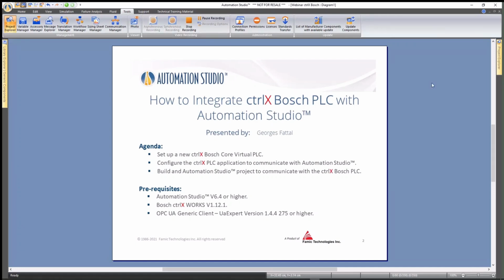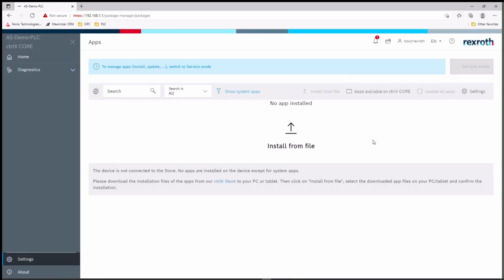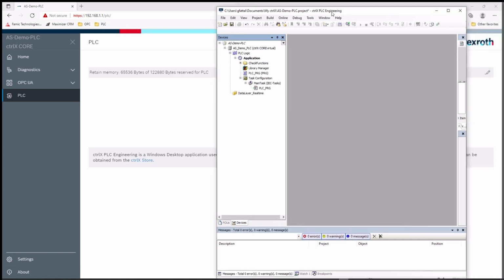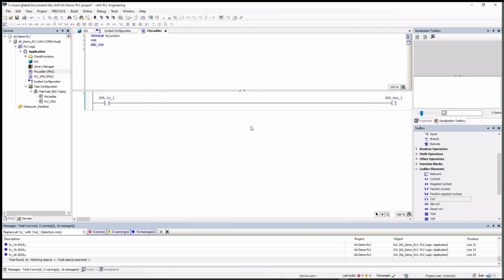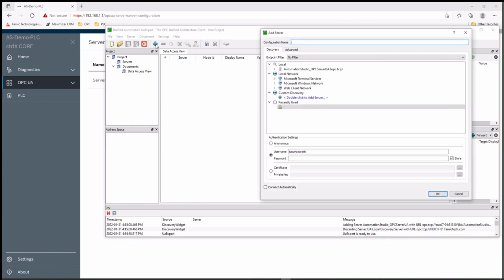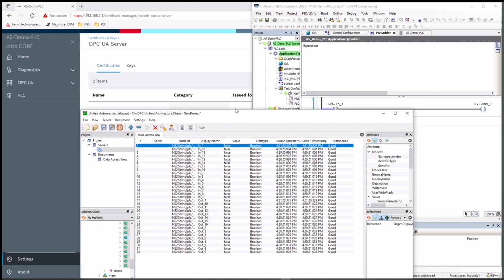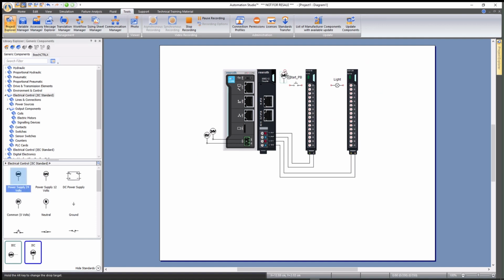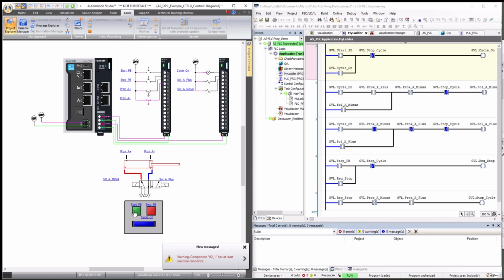Automation Studio™ kết hợp PLC ctrlX Boschrexroth sử dụng giao thức OPC UA